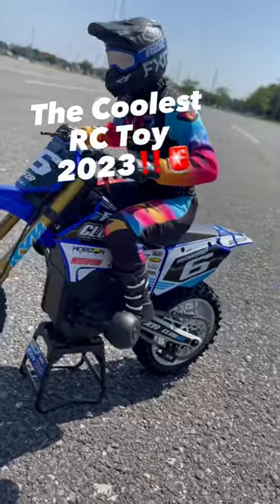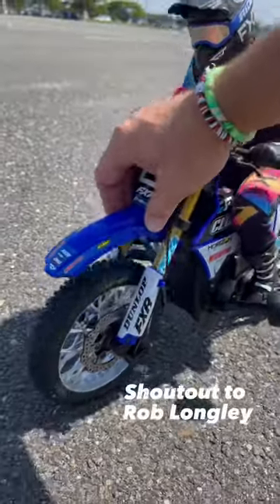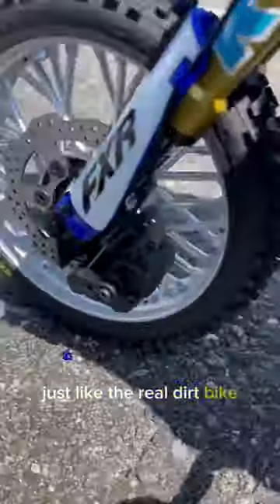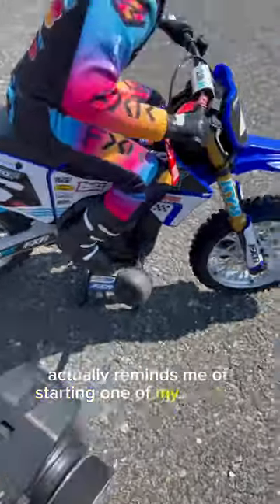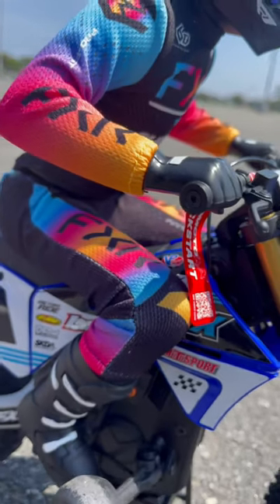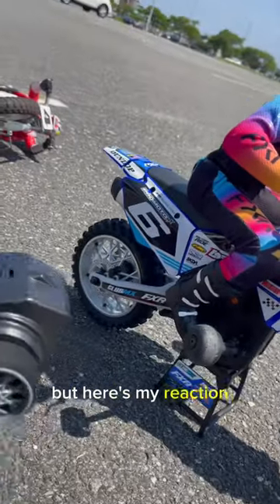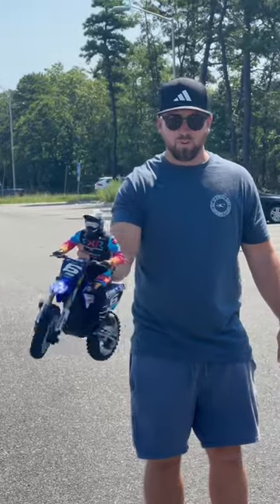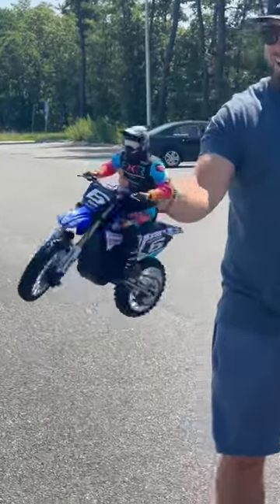The coolest RC toy of 2023‼️